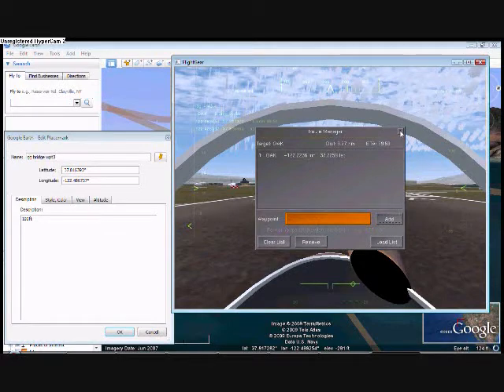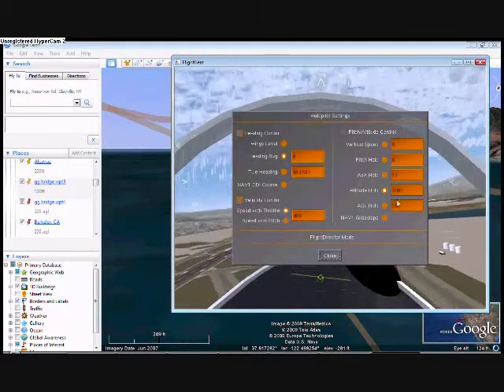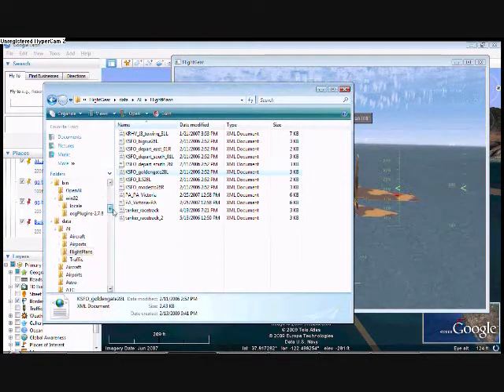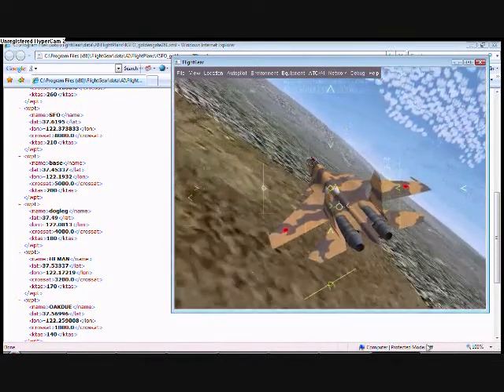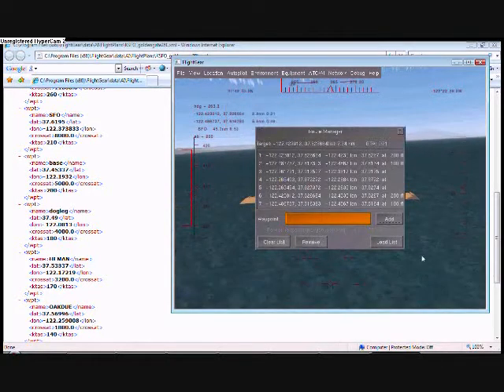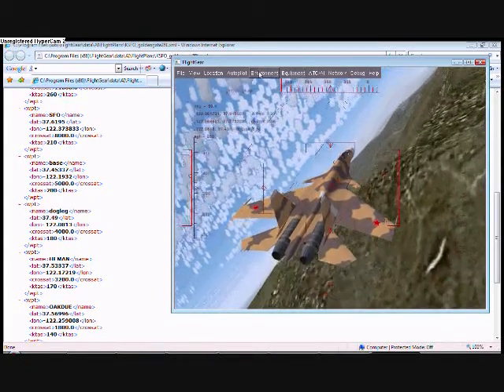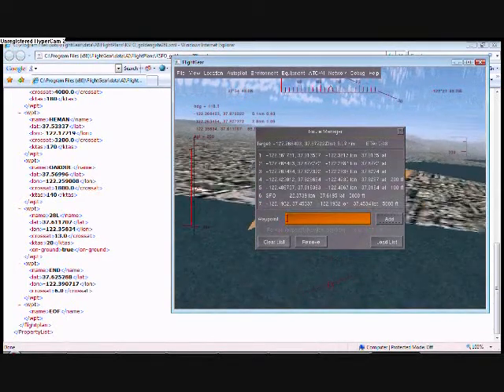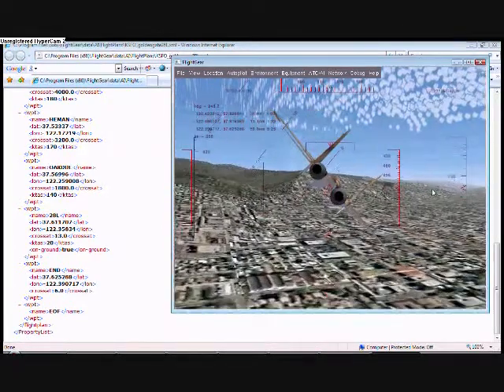AP Landing Basic Part 1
There are four parts to this video.  I didn't plan on making it so long.  Anyway, I prove that it is possible to land the plane safely on autopilot in FG.  The video is crammed with much more explanation.